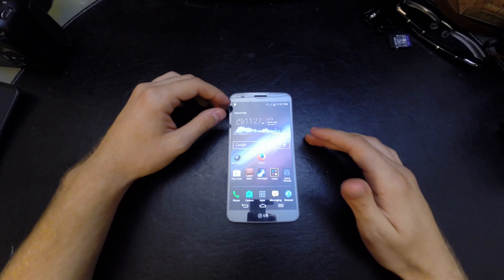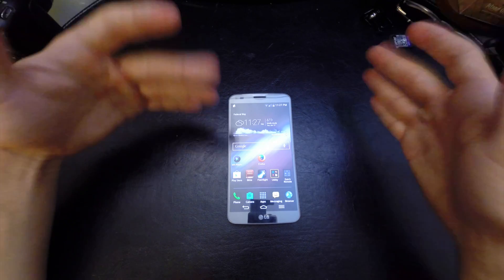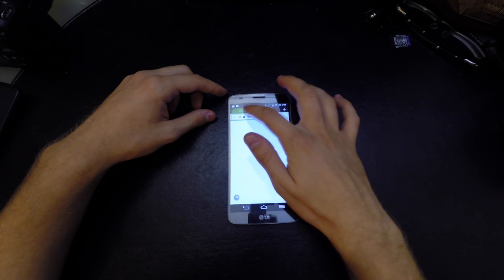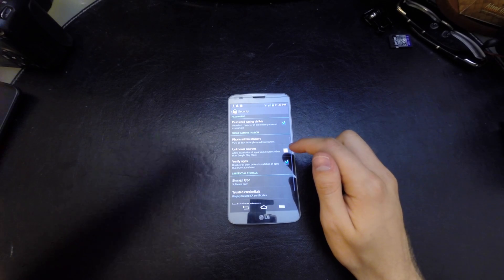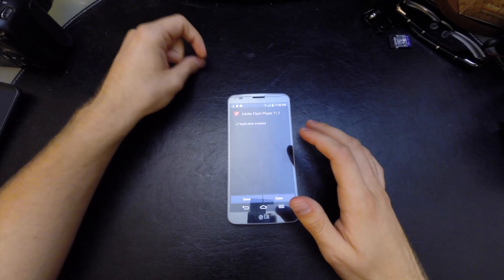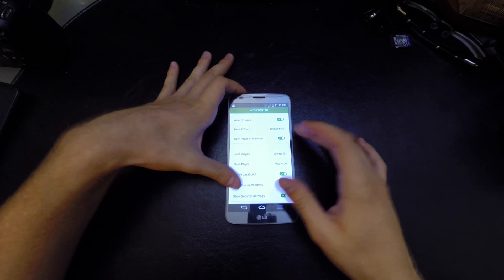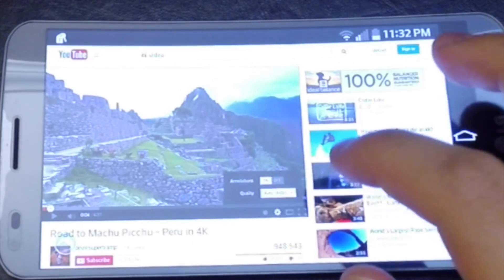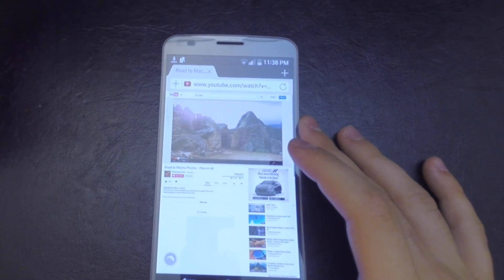Play 4K YouTube Videos on ANDROID!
The official tutorial of how to play 4K youtube video on android, no root required! Also a tutorial on how to install flash on KitKat!